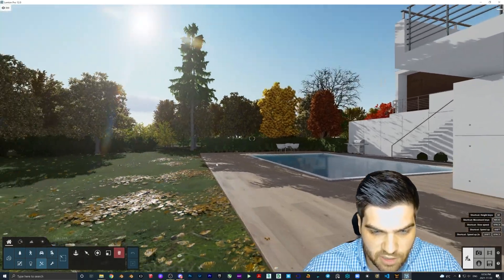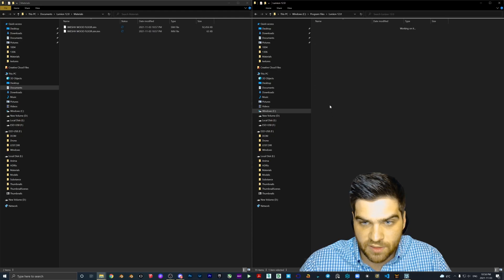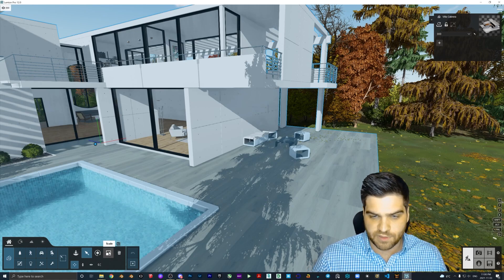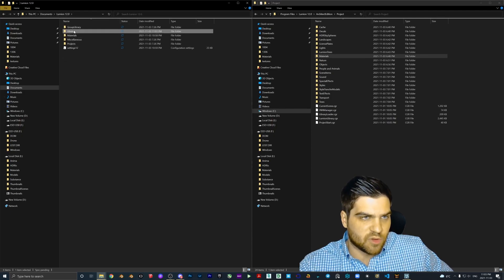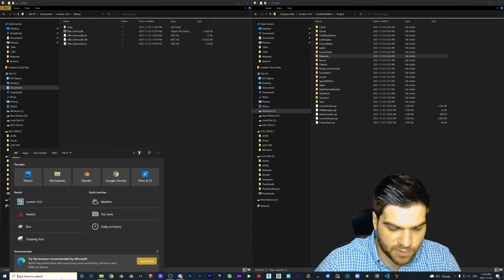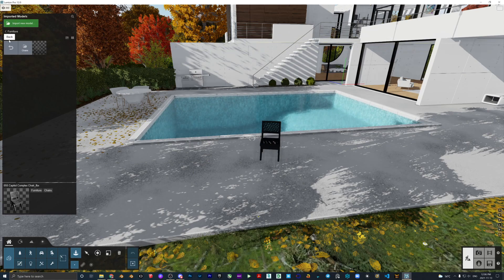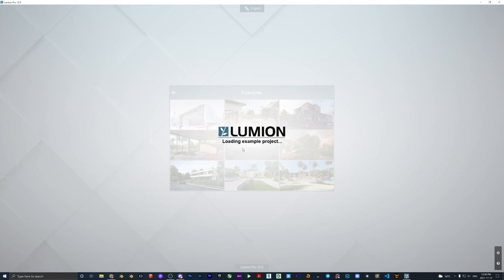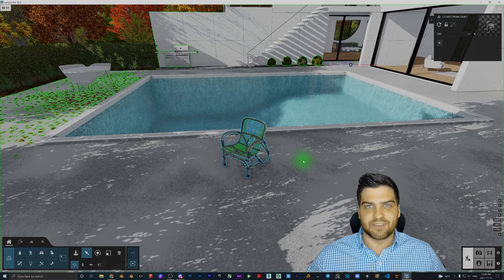How To Make LUMION FORMATS! Lumion 12 Custom Library!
I want to make another video touching on the new Lumion 12 feature I touch on in the last half of this video. I didn't see anything in the notes about this but I think it is HUGE that you can now make subfolders in the custom library and there are tags associated with the folders. Creating a large custom (and organized library) is now far easier!

I didn't touch on the .lmn material format because honestly I find my method to be far faster. It also allows you to drop .sim files into the Lumion library itself, which I have not tested with .lmn formats.

Intro 0:00
Creating Lumion Material Formats 0:10
Creating Lumion Model Formats 3:40
New Lumion 12.0 Custom Library 6:00
Conclusion 12:00